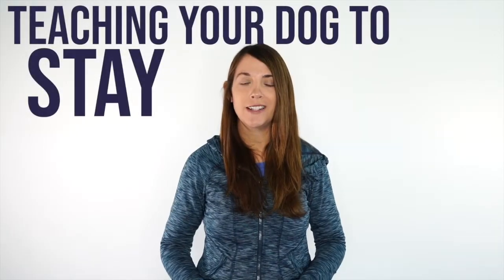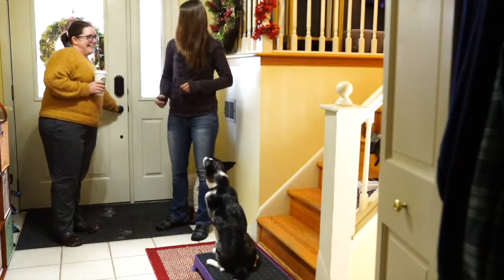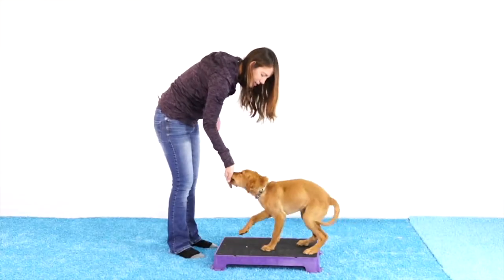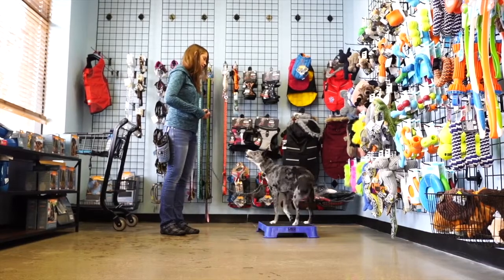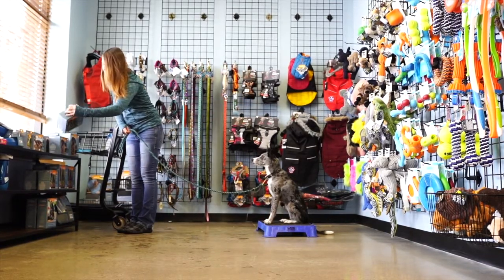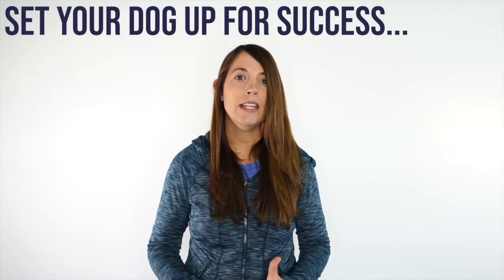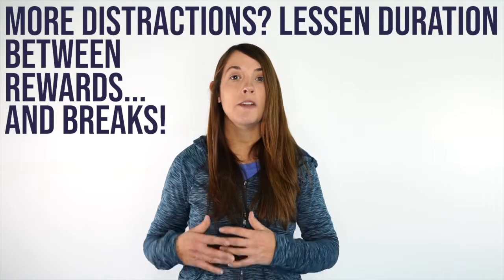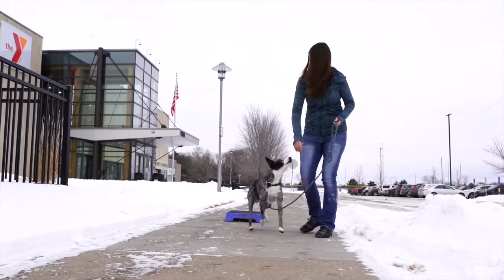Teach your dog to STAY using Cato Boards!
Sara Brueske with ZoomDog training shows how to use Cato Boards to teach "stay". Sara makes it easy to teach this important command using Cato Boards!